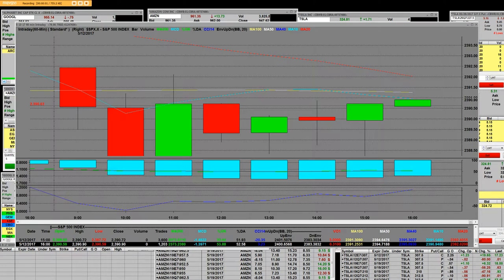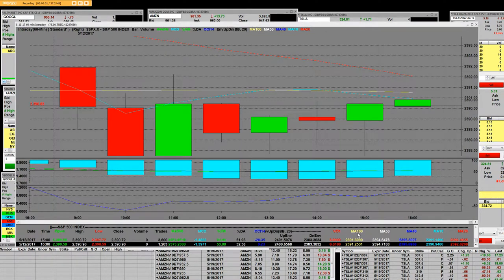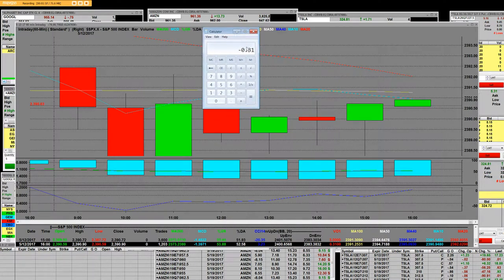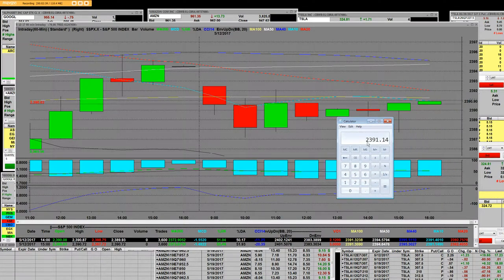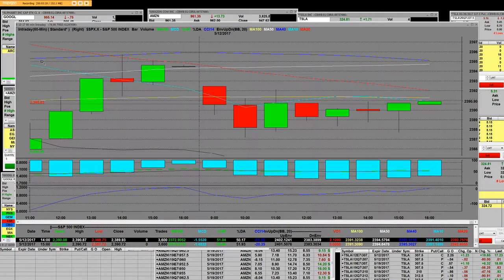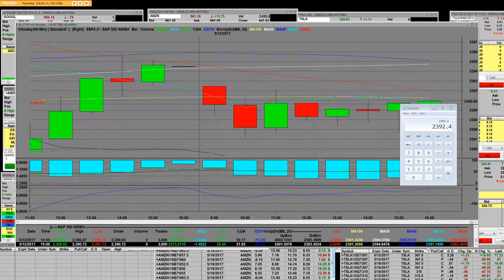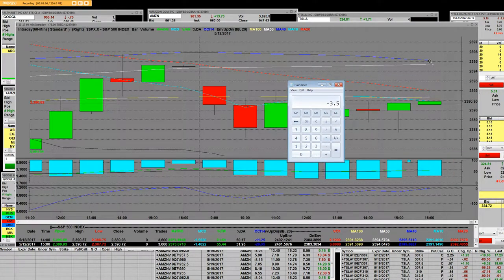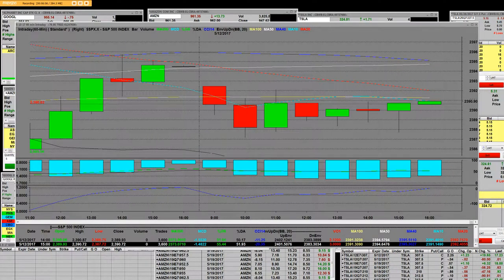How to use 60 min period moving averages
How to use 60 min period moving averages all time frames using moving averages to calculate the power of support and resistance how to apply in option trading